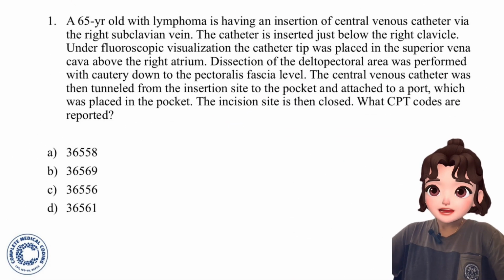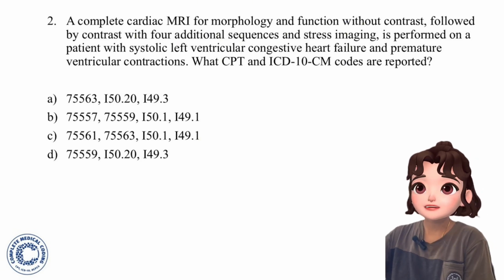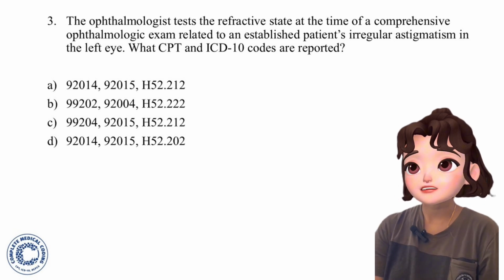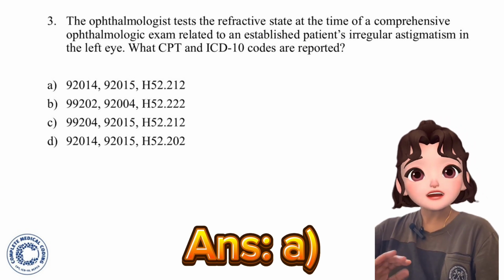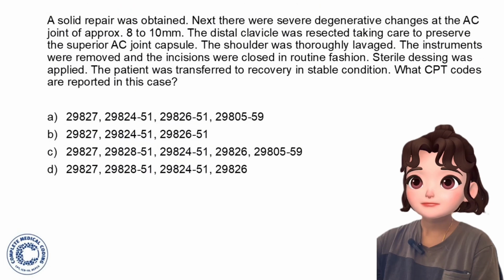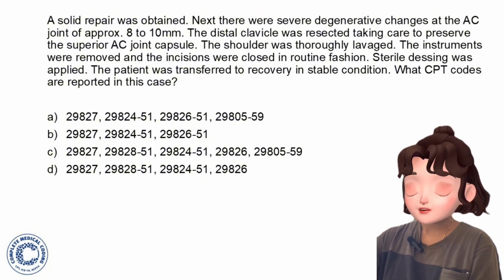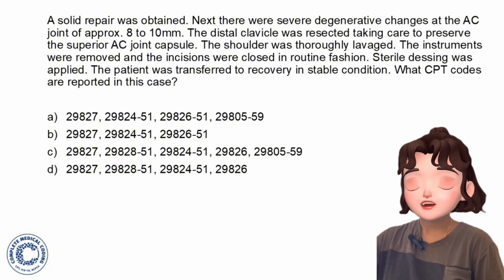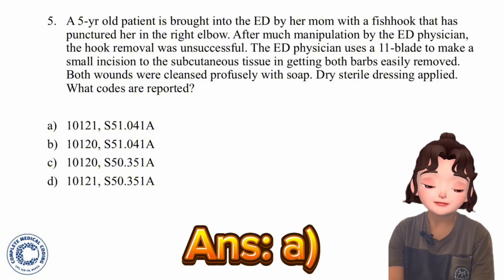CH-78: IMPORTANT MOCK QUESTIONS & GUIDELINES l CPC l AAPC l Medical Coding Course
Note: For Que-1, cpt 36558 description is insertion of tunneled centrally inserted central venous catheter without pump or port